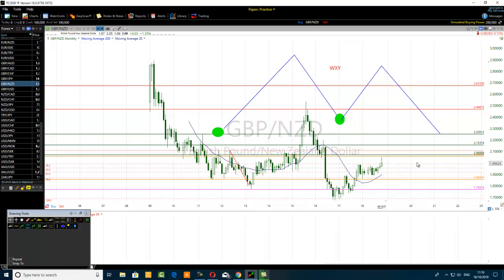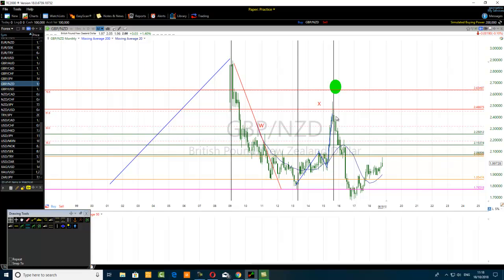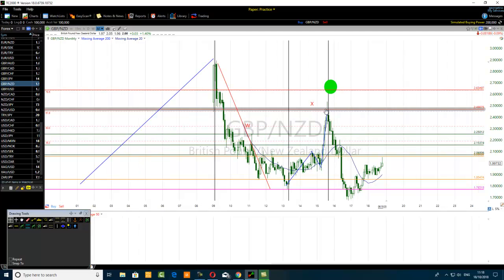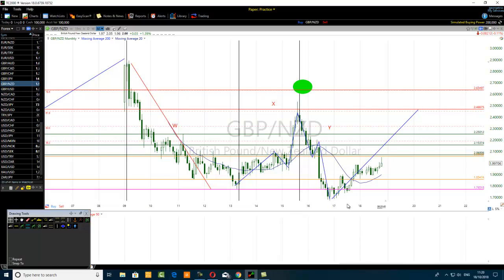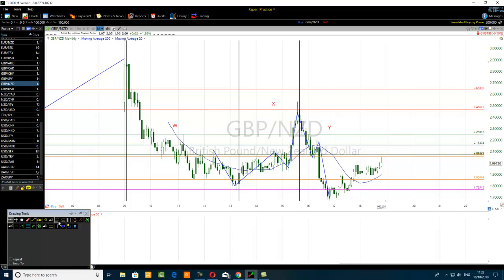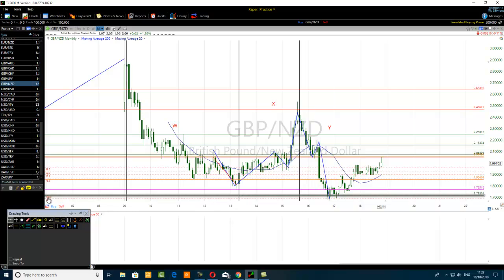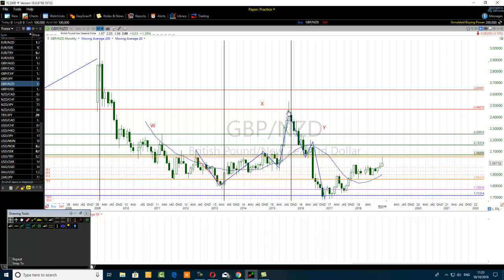The Formation Of WXY Elliott Wave Pattern Examples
Showing to Elliott wave traders a clear-cut example of the formation of WXY corrective wave.  Become a better Elliott wave pattern trader today.
Get started.

WXY Wave Pattern Trading Strategies
goo.gl/ueEmyt